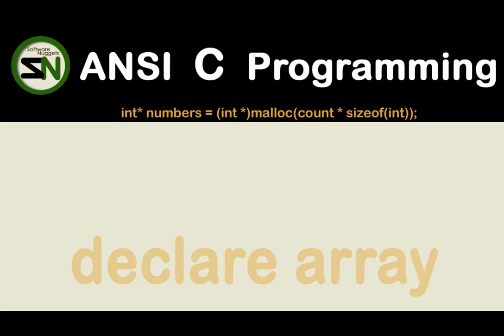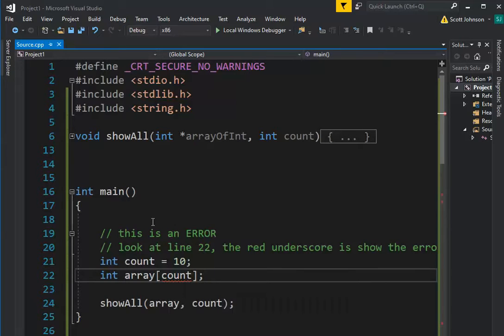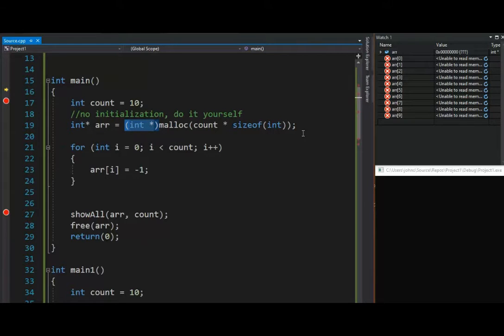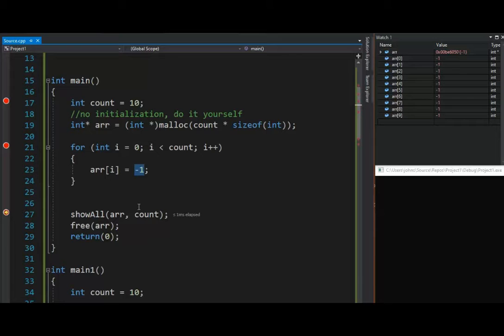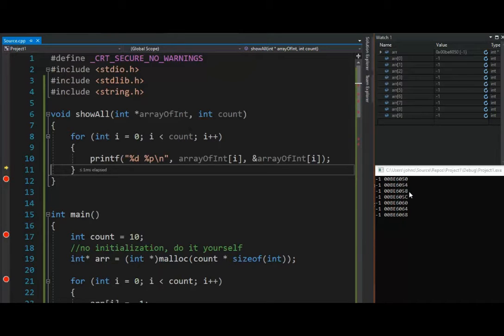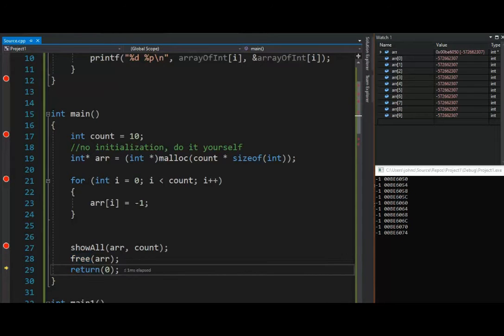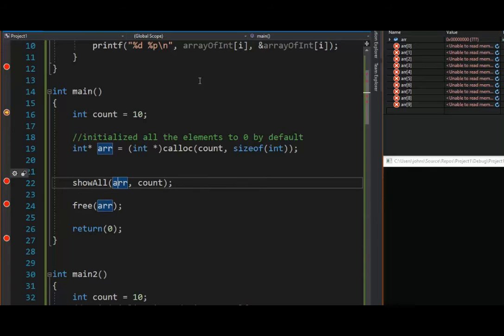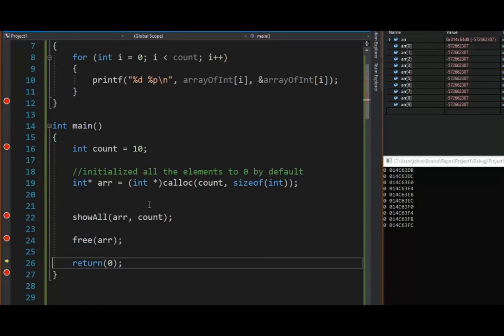How to declare a dynamic array of integers in C Programming with malloc and calloc.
I this video, I will show you how to dynamically make an array of integers.
How to allocate memory from the heap.
How to use malloc command.
how to use calloc command.
how to use the free command.
How to pass the array to a function.

00:00 video begins
00:15 the common error declaring arrays
00:43 how to use the MALLOC / FREE command
03:41 how to the CALLOC / FREE command

@softwareNuggets, softwarenuggets , c, c-programming, declareArray